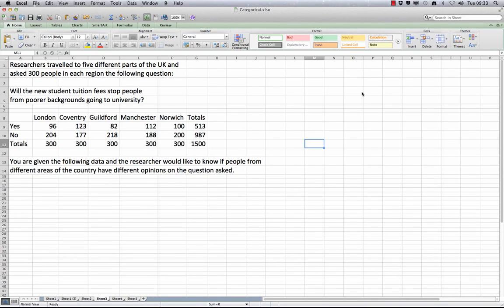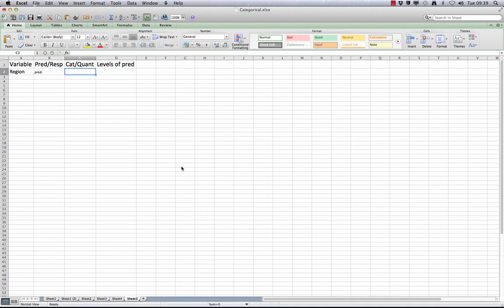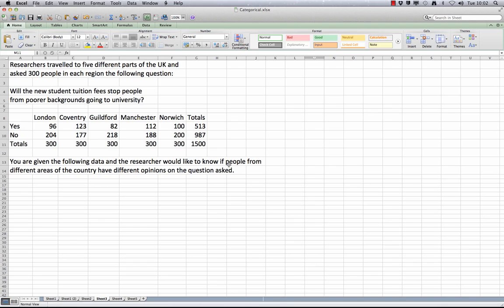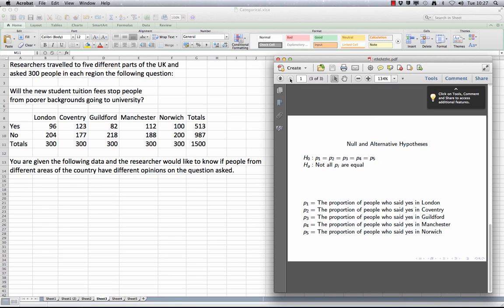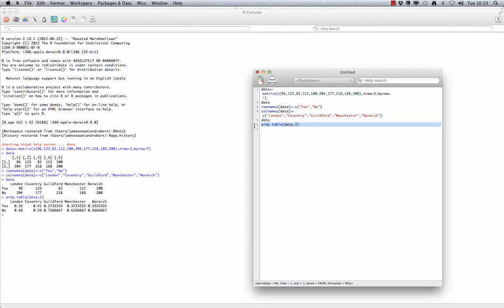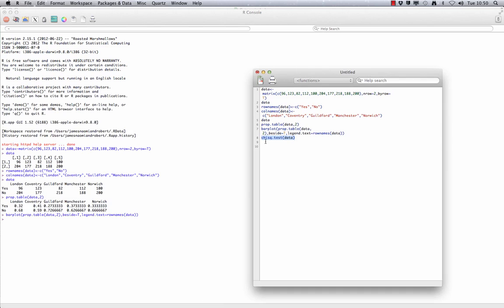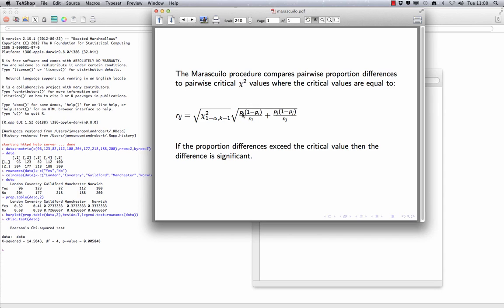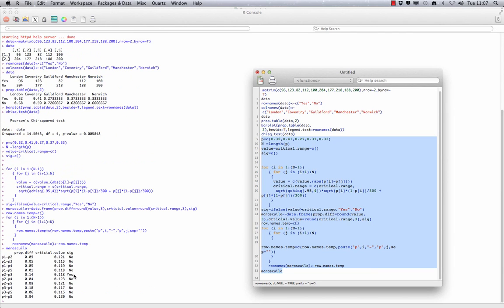Chi-Square test in R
The following video demonstrates how to carry out statistical analysis when you have nominal (categorical) variables.

The statistical software used is 'R'.

In the video, descriptive statistics are shown (in the form of side by side bar charts), inference techniques (chi-square) are carried out and follow up tests are conducted (Marascuilo procedure).